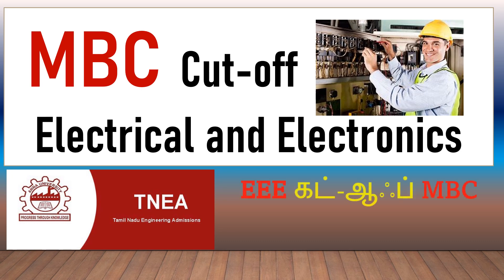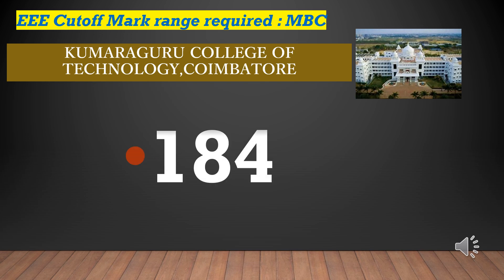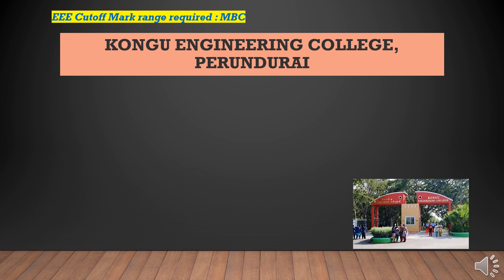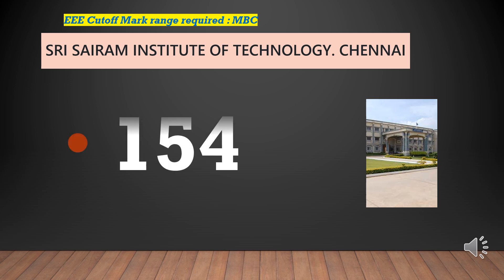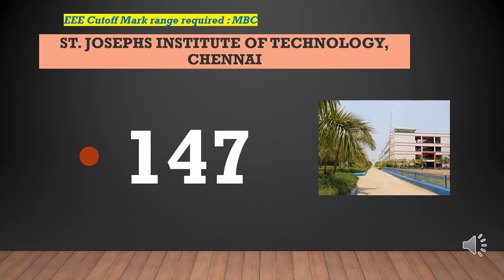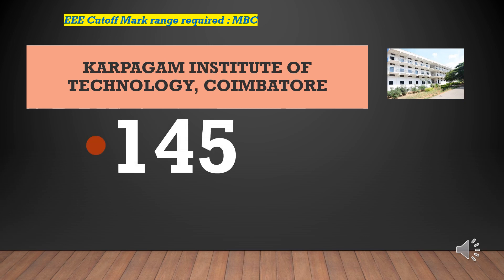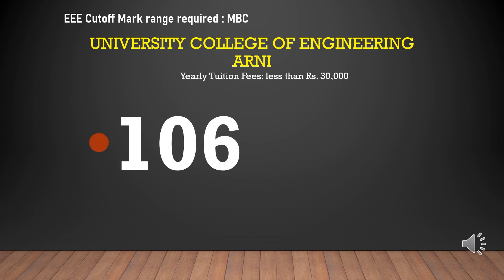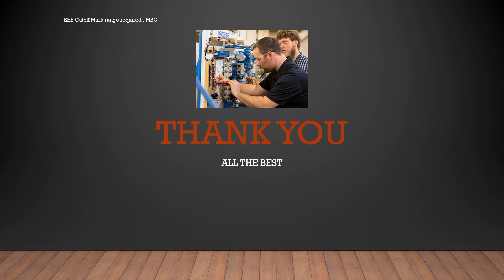TNEA 2024 Cutoff for B.E. EEE (MBC Category): Spark Your Admissions Journey!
Are you an aspiring Electrical and Electronics Engineer aiming for admission through the MBC quota in TNEA 2024? This video delves into the elusive cutoff marks specifically for you.

We'll be shedding light on:

Expected Cutoff Range for B.E. EEE (MBC): Based on previous years' trends, we'll provide an estimate of the cut-off marks for MBC candidates. (Remember, data might be limited for some colleges).
Factors Influencing TNEA Cutoffs: We'll break down how factors like seat availability, applicant pool, and government policies affect the cutoffs for Electrical and Electronics Engineering.
Strategies to Strengthen Your Application (MBC Quota): We'll offer valuable tips on how to improve your chances of securing a seat with an MBC quota.
The official TNEA cutoffs haven't been released yet, but this video equips you with valuable insights to navigate the TNEA counselling process strategically.